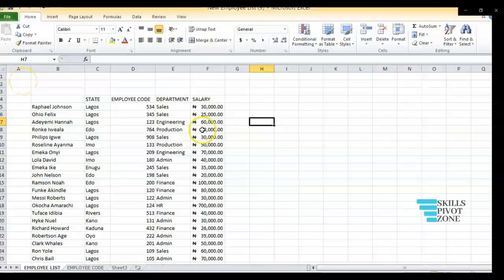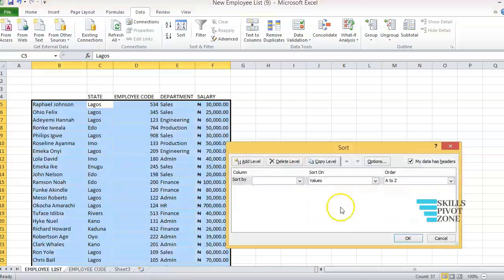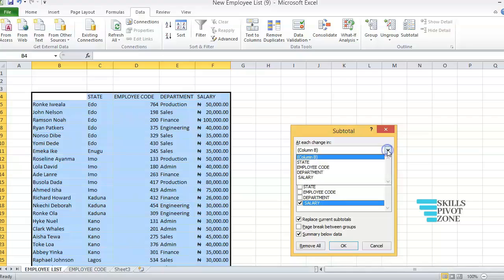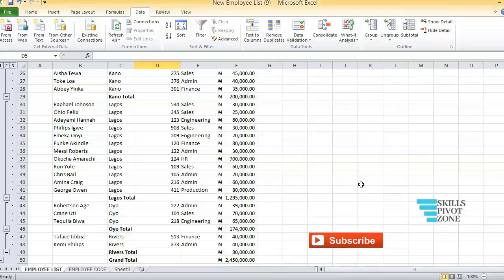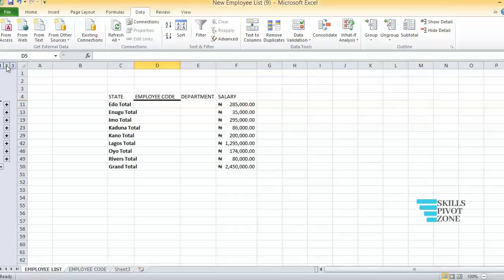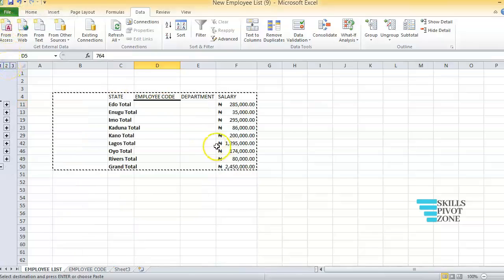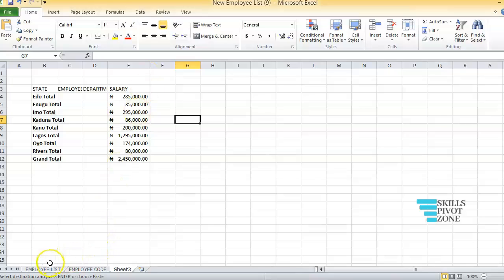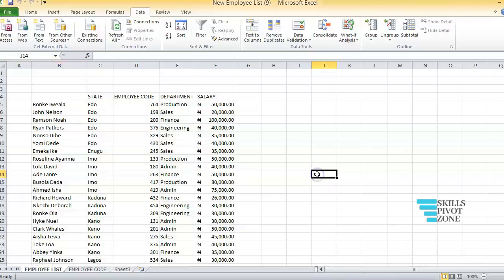Automatic Subtotal In Microsoft Excel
We will be showing how to use the Automatic Subtotal in Microsoft Excel